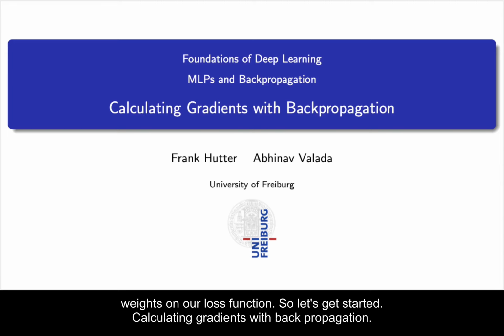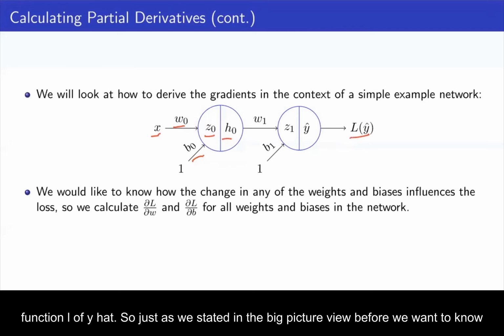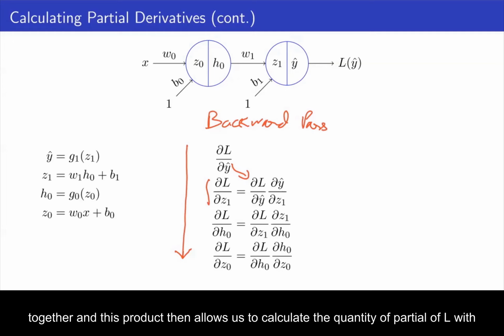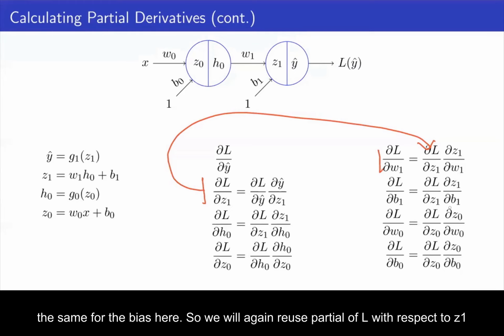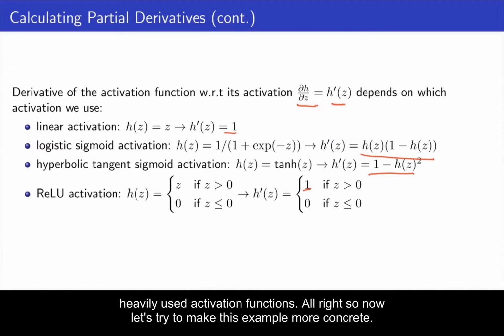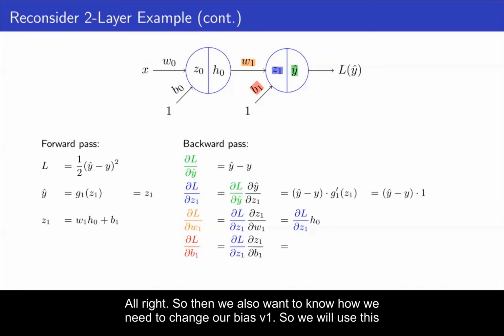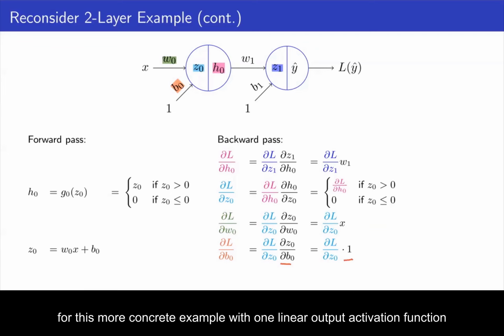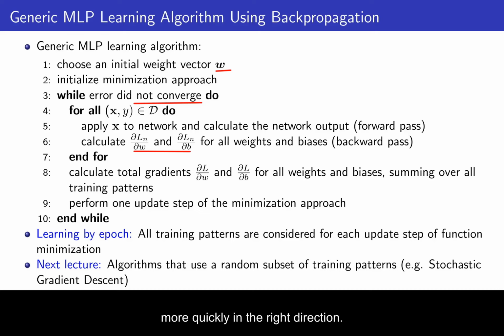03.03 Calculating Gradients with Backpropagation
In this video we introduce the backpropagation algorithm to train neural networks and apply it to an MLP. We discuss both the forward pass and the backward pass in detail.